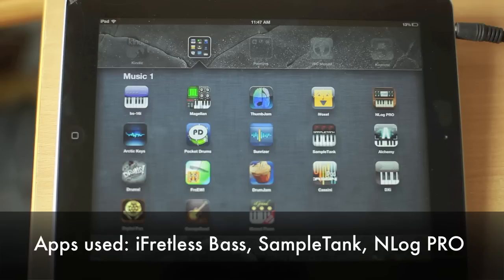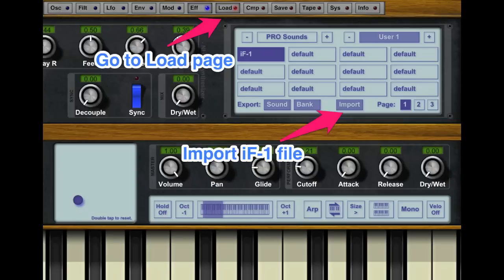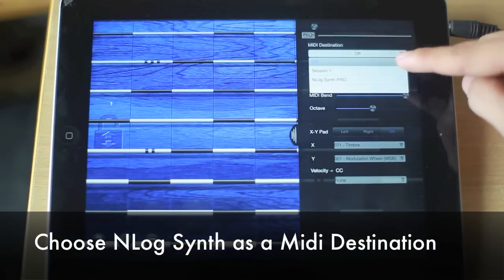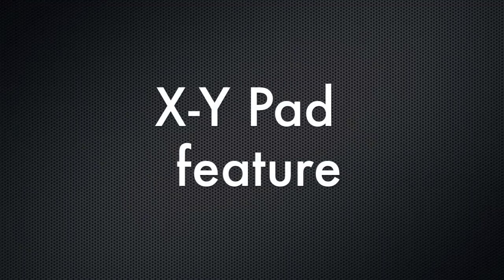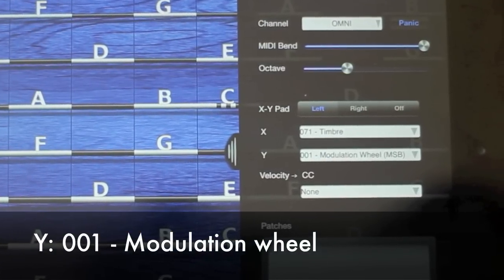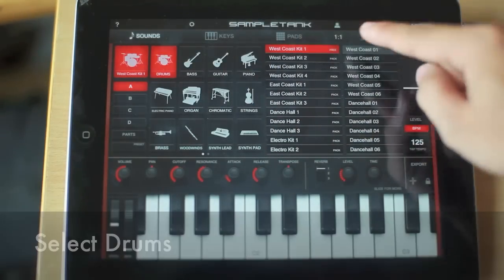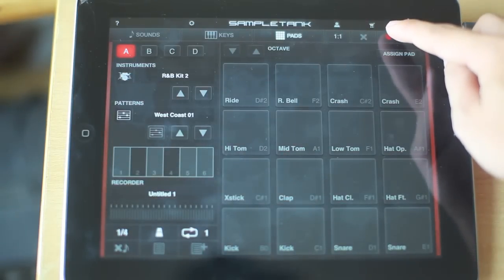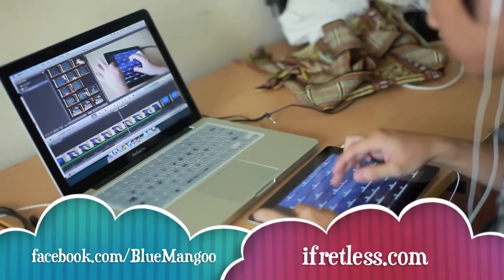How to play Gangnam style (PSY) iPad Tutorial ( Part 1 )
This video shows you how to play intro part of Gangnam Style - PSY by using MIDI apps on iPad.